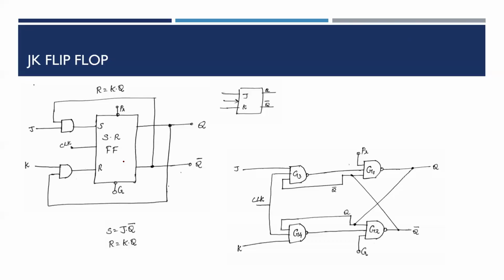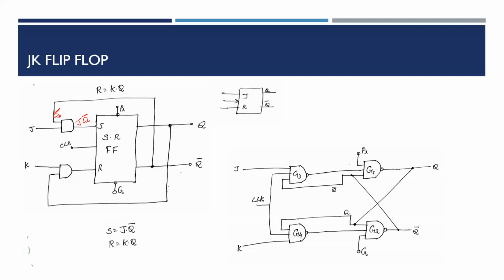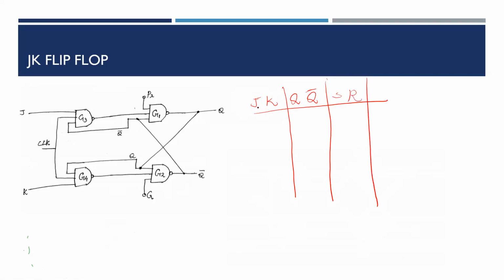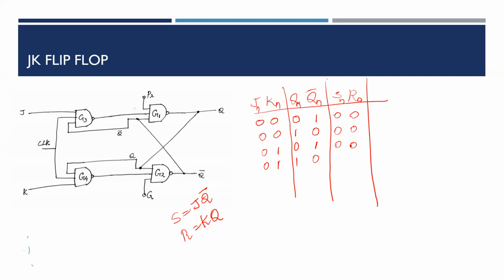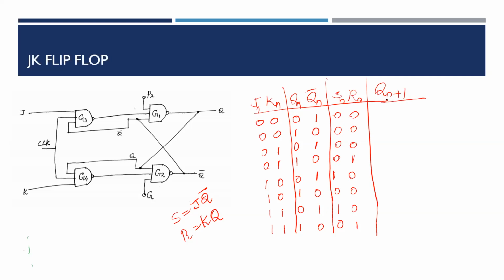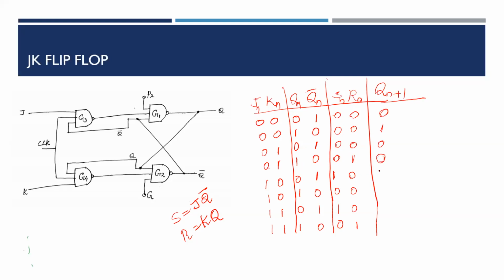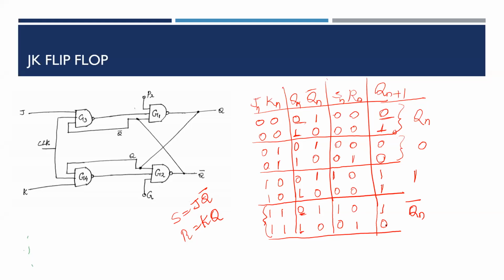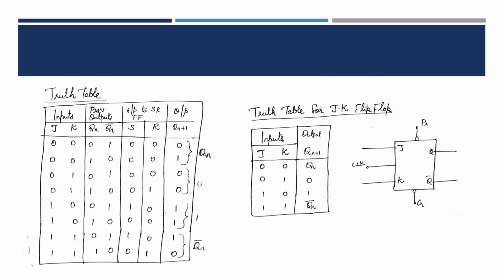Flipflops Part 4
Video class on Flip Flops Part 4